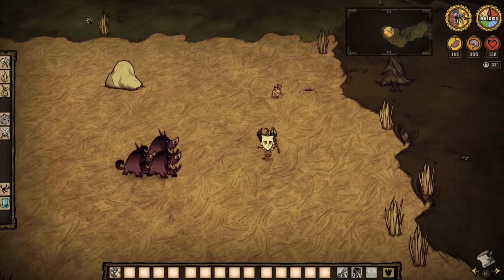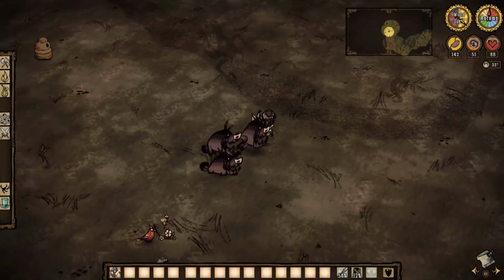Don't Starve Together [Mod Teaser] - Unnatural Selection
A teaser for an upcoming mod, Unnatural Selection!